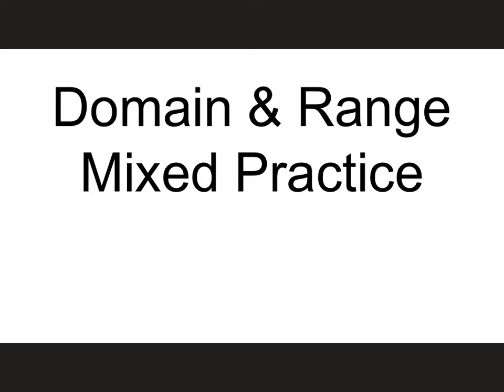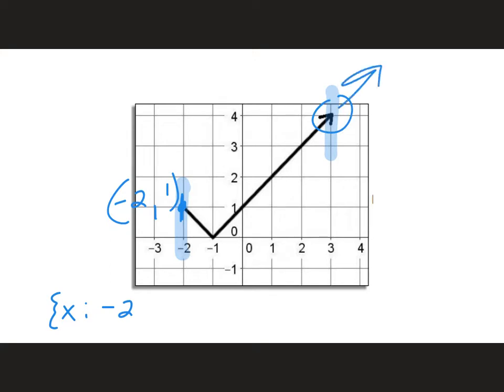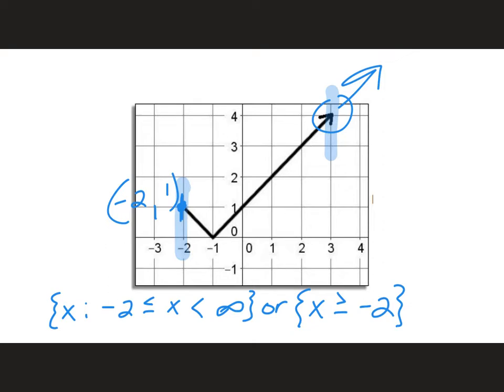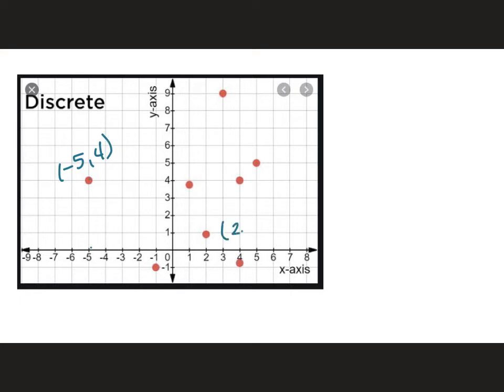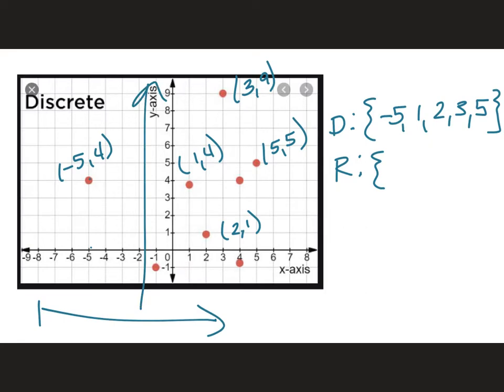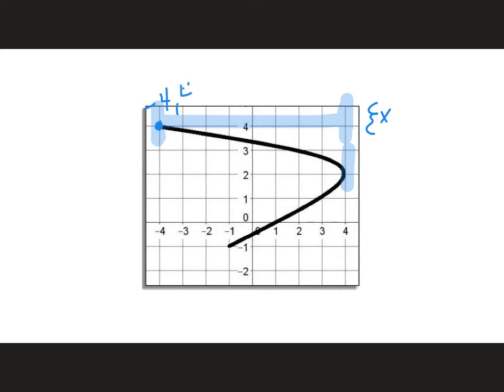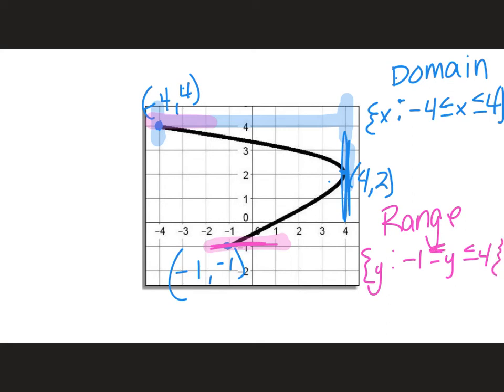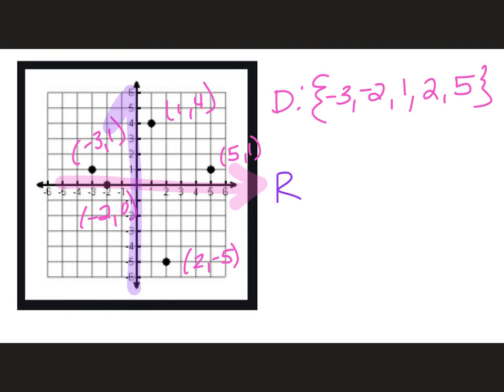Domain & Range Day 3